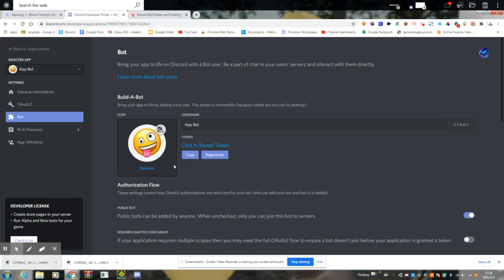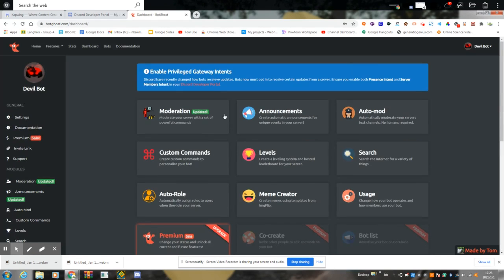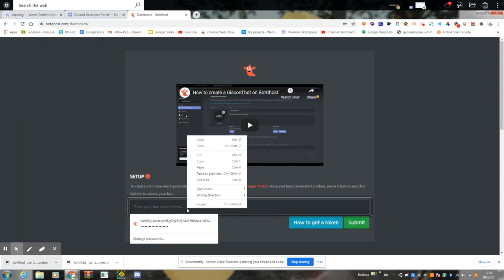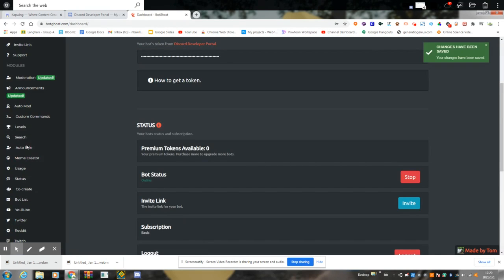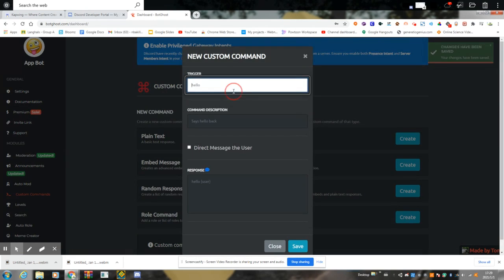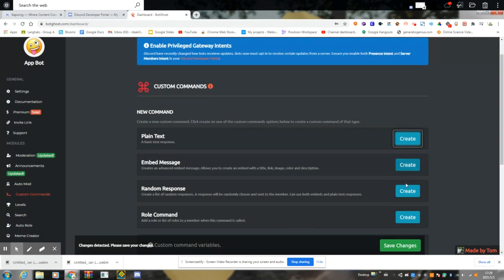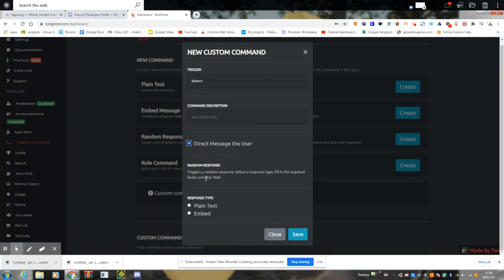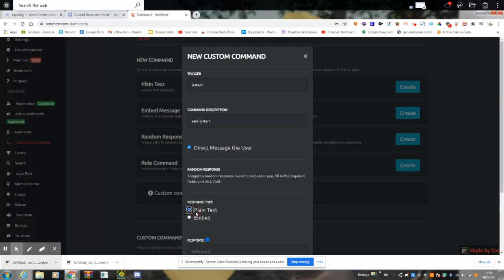How To Make A discord Bot Pt 2